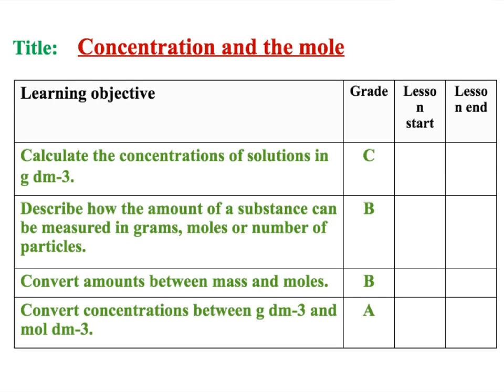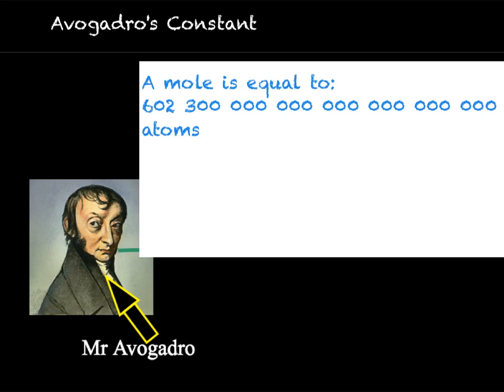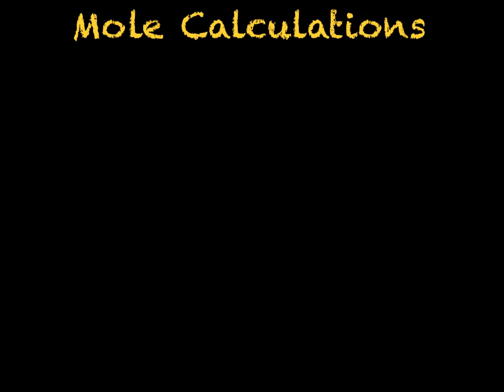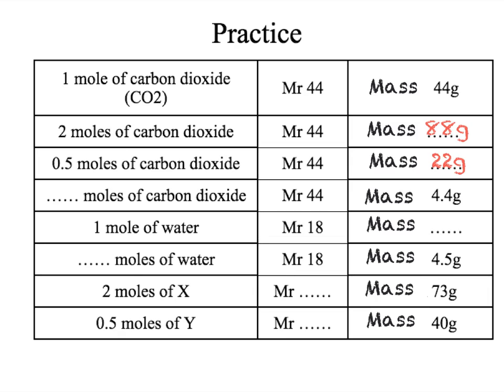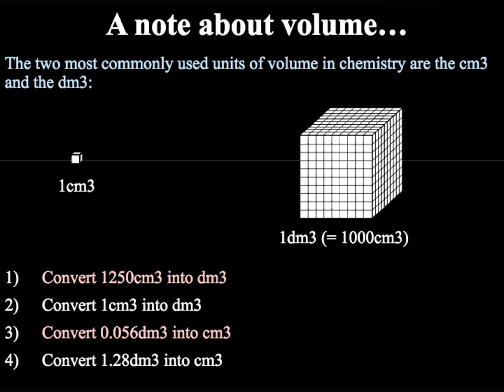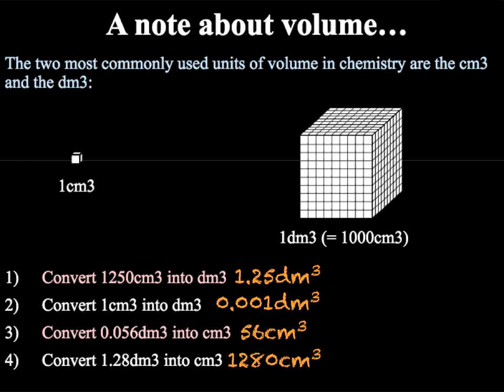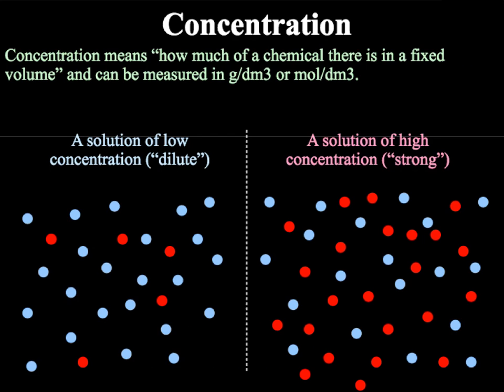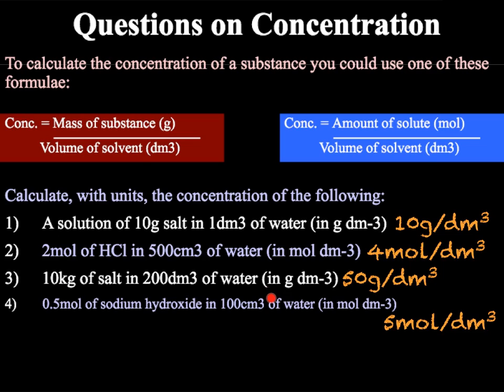C3.3 Moles and Concentrations